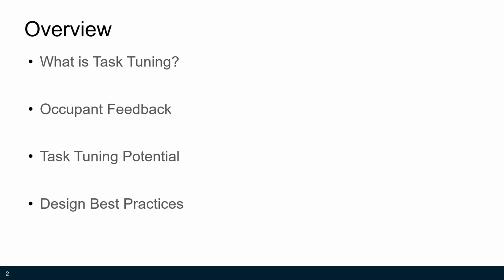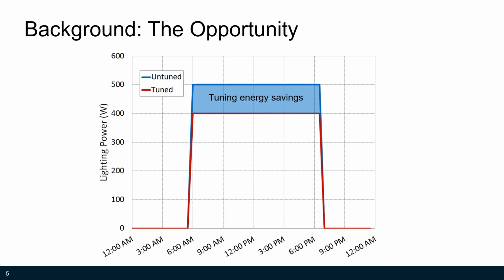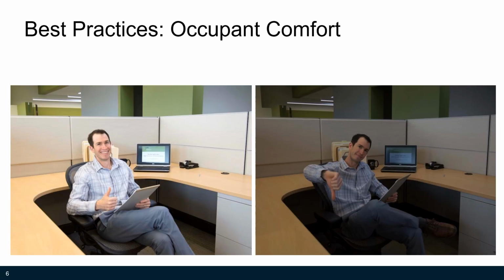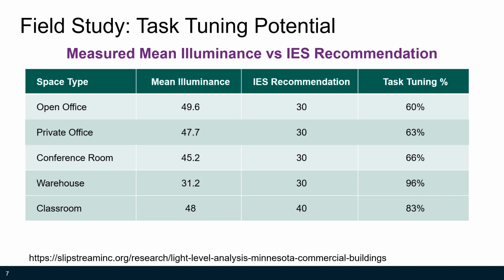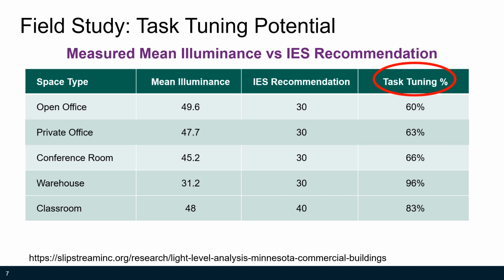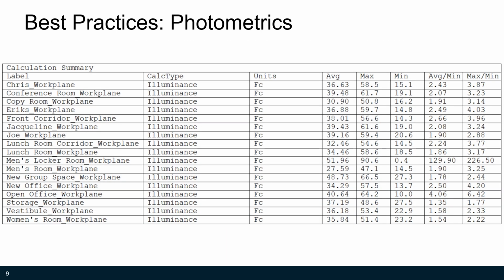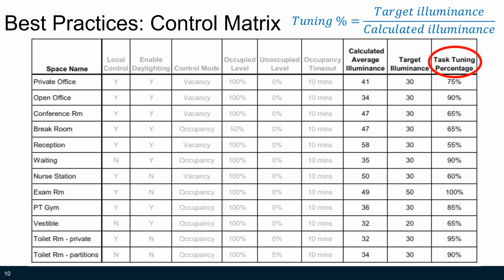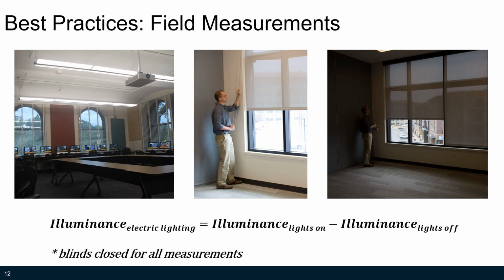ESTCP 3.1 Task Tuning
This presentation is an overview of the advanced lighting control strategy called Task Tuning. Within this presentation, we describe what Task Tuning is as a control strategy and the importance of incorporating occupant feedback, followed by a brief discussion of potential task tasking opportunity for a sample set of space types. We additionally identify best practices for integrating task tuning into the design or redesign process.